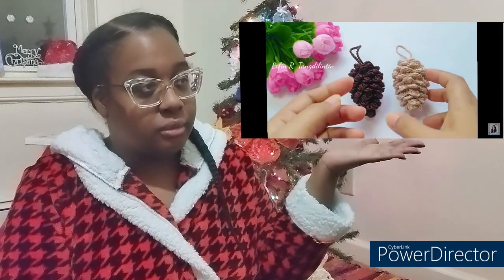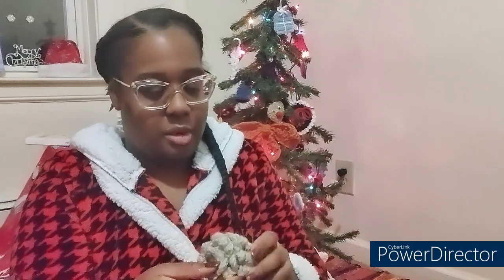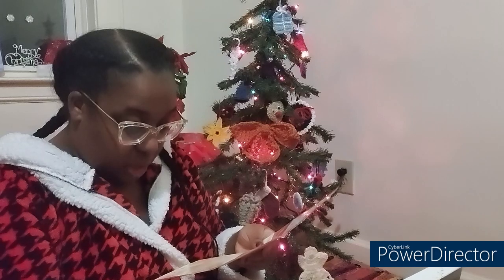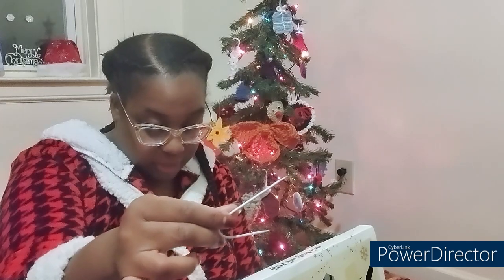Christmas Countdown Day 3: Pinecone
Happy Holidays!!! This is my favorite season. I can't stand the cold but I love watching holiday movies, holiday treats, decorating and listening to Christmas music. This year I decided to make Christmas ornaments for my little tree and some for family and friends. For the 24 days of Christmas I'll create an ornament and share a holiday song or movie I enjoy.

Day 3 Movie: Home Alone
Where to Stream: Disney+

Pony Advent Calendar: